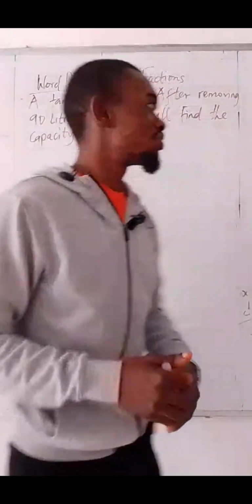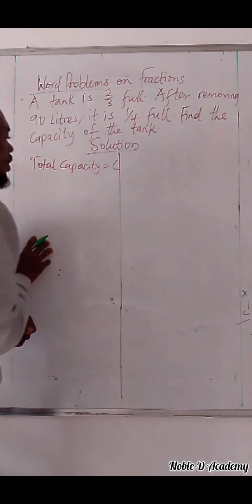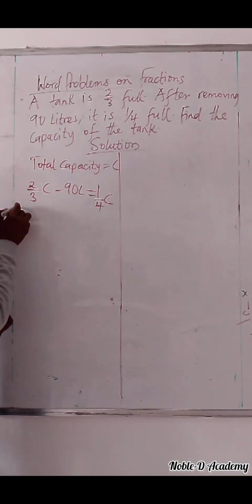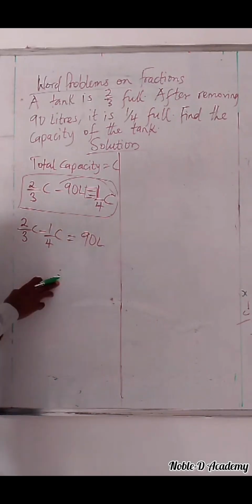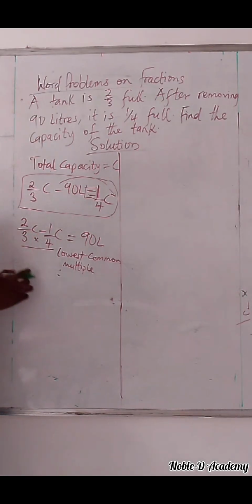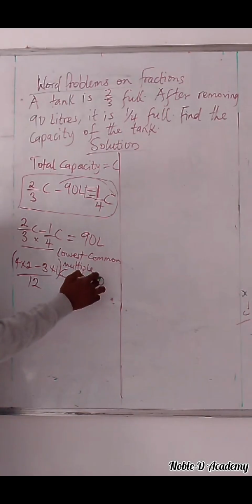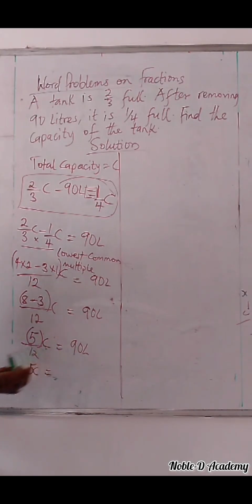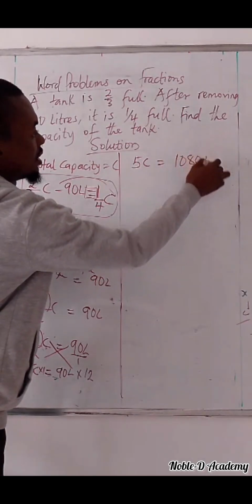Word Problems on Fractions Simplified